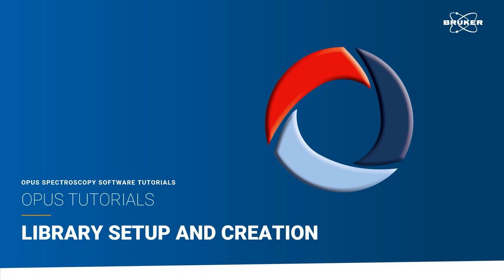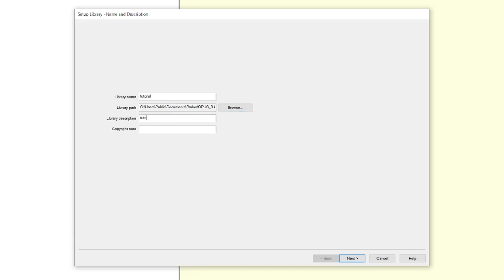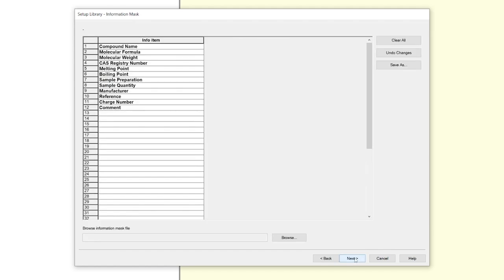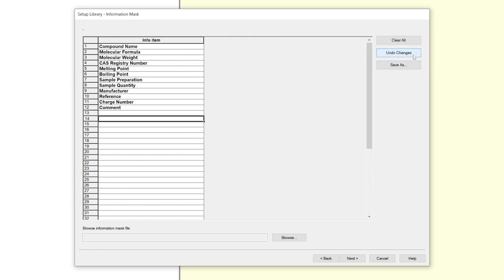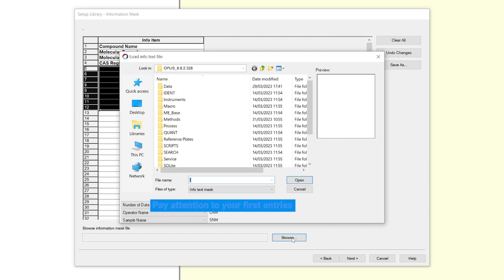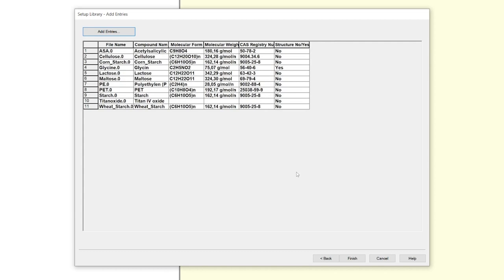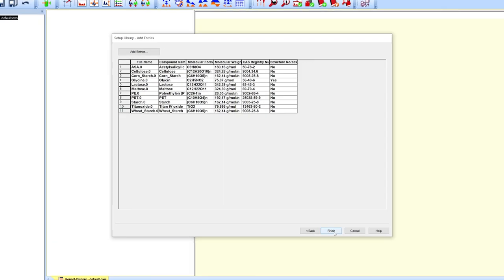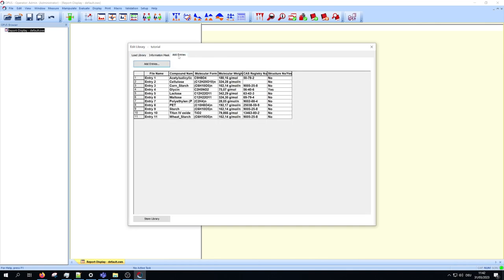Spectral Library Setup | OPUS Tutorial | All-in-one Spectroscopic Software for Raman and FTIR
In this tutorial, we show in detail how to setup a spectroscopic library for OPUS and OPUS TOUCH. This step-by-step guide will enable you to follow along and create your own method. The example covers random spectra.